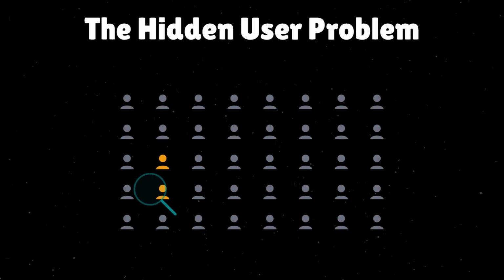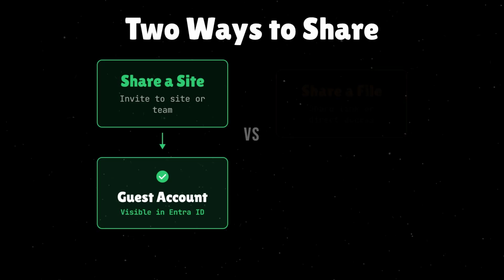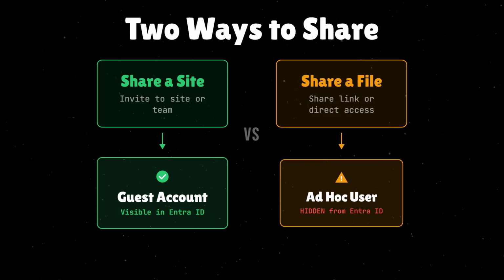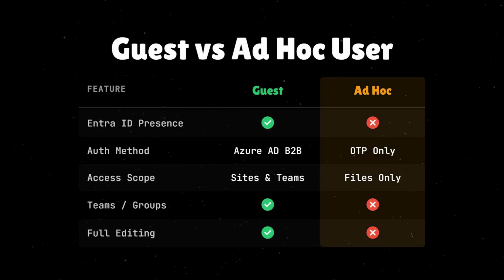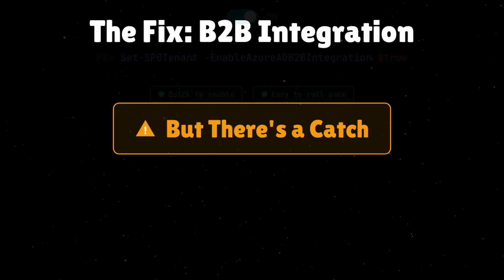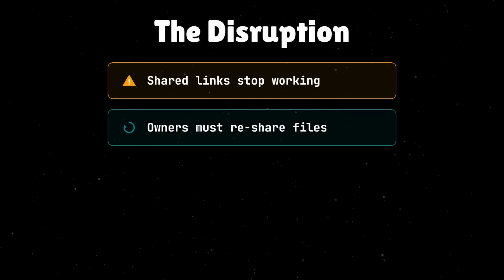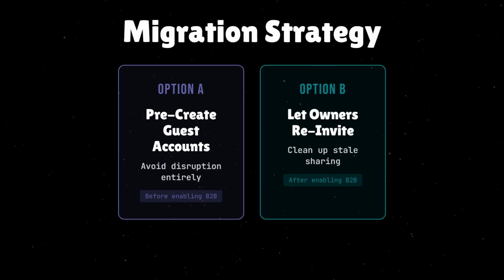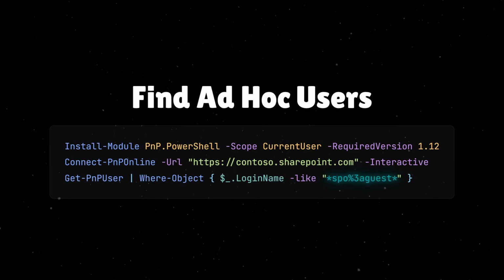SharePoint's Hidden External Users — What Ad Hoc Users Are and How to Find Them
SharePoint creates external users that don't show up in Entra ID — and most admins don't even know they exist.

In this video, I explain what ad hoc users (also known as SharePoint OTP users) are, how they're different from guest users, how to find them in your tenant, and what happens when you enable Entra B2B integration — including a disruption you need to plan for.

⏱ Timestamps:

0:00 Intro
0:53 How External Sharing Creates Different User Types
2:02 Guest Users vs Ad Hoc Users
2:53 Entra B2B Integration (and the disruption it causes)
4:18 How to Mitigate the Disruption
5:13 How to Find Ad Hoc Users with PowerShell
5:36 Recap

📌 Key Takeaways:
• Sharing a site → creates a Guest account in Entra ID
• Sharing a file/folder → creates an Ad Hoc user (lives only in SharePoint)
• Ad hoc users authenticate via one-time passcode and are invisible in Entra ID
• Enabling Entra B2B integration breaks existing OTP shared links — data owners must re-share
• You can find ad hoc users using: /_layouts/15/people.aspx?MembershipGroupId=0